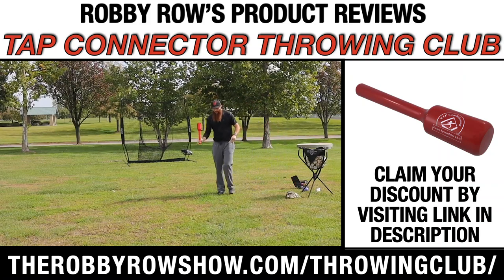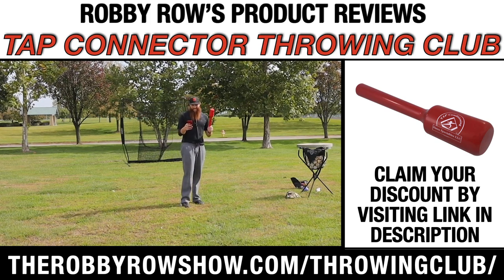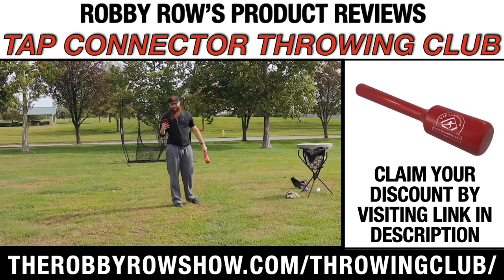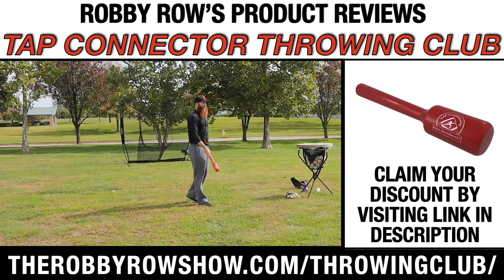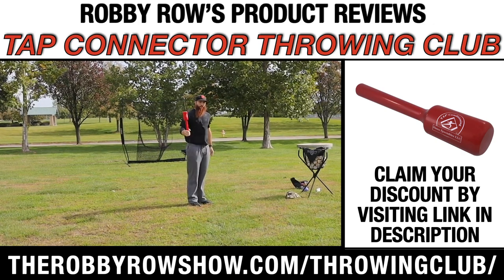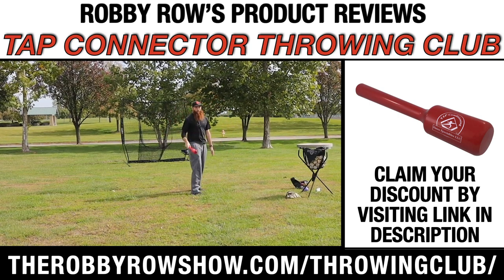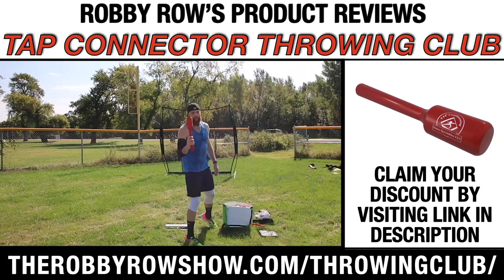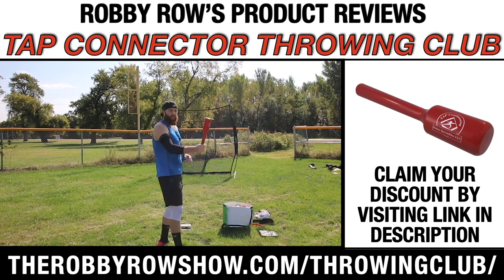Tap Connector Throwing Club Review - Robby Row Reviews